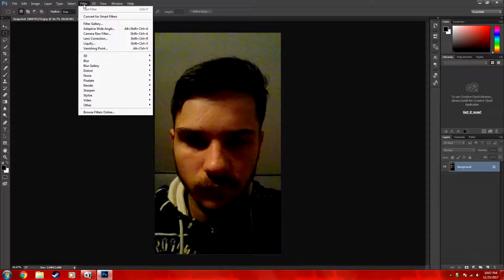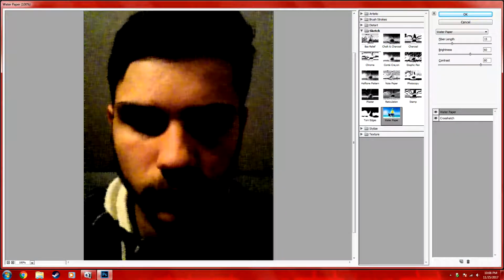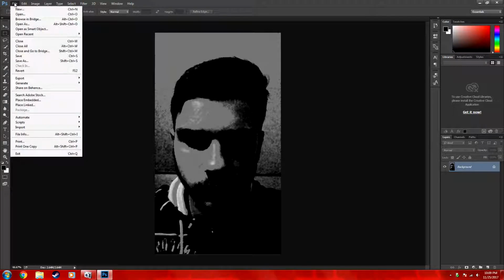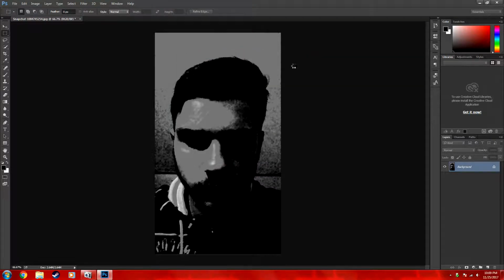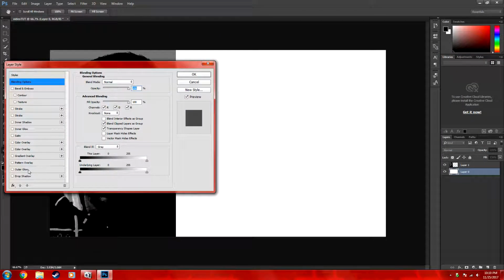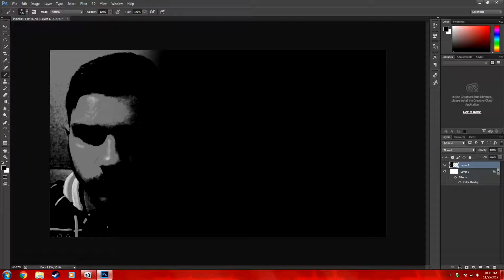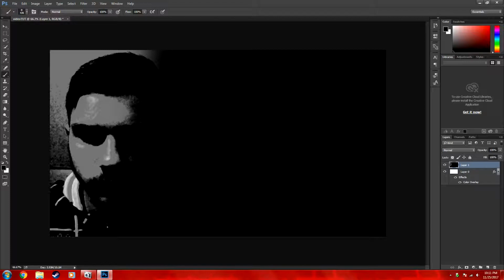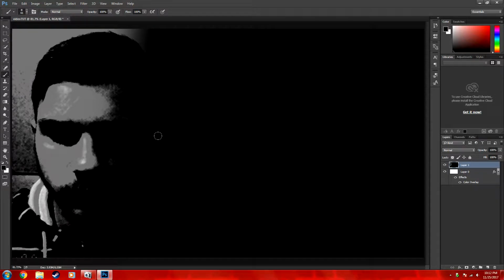Black Fade Wallpaper Tutorial! -Graphics Video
⇊Last video⇊

Google+: slimshaynee graphics
PSN Gamertag: shaynee77
Steam Name: slimshaynee

*All music is used for background sounds only